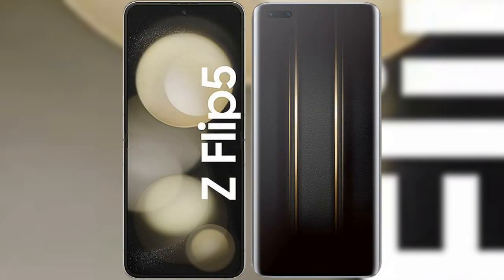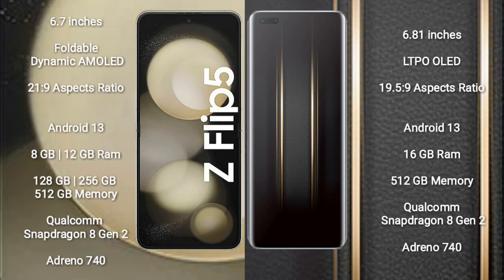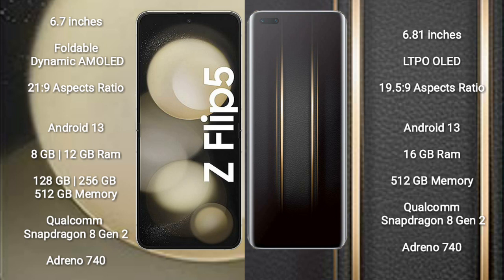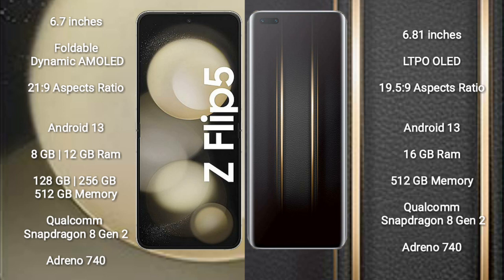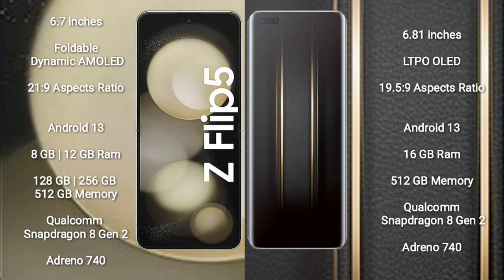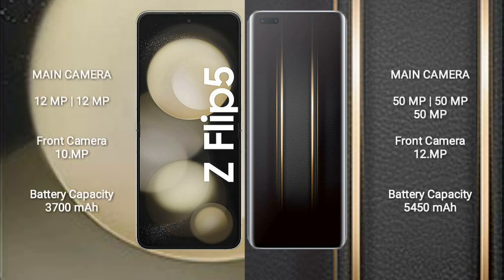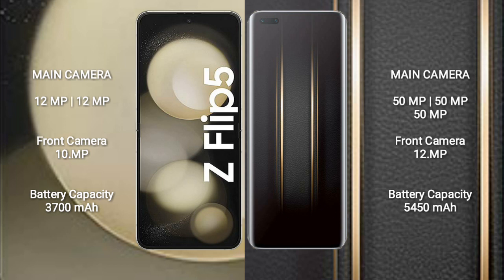Samsung Galaxy Z Flip 5 vs Honor Magic 5 Ultimate Review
samsung galaxy z flip 5 vs honor magic 5 ultimate
galaxy z flip 5 vs magic 5 ultimate